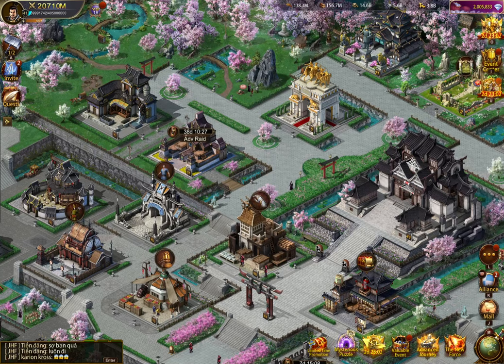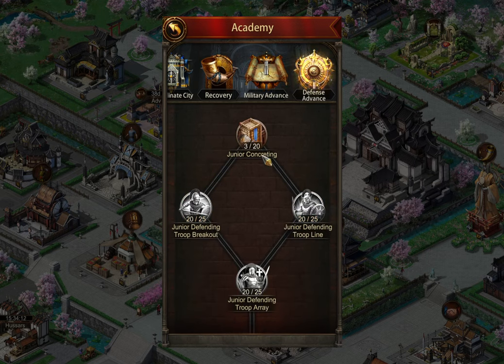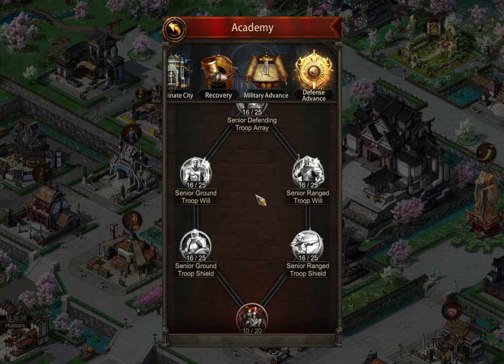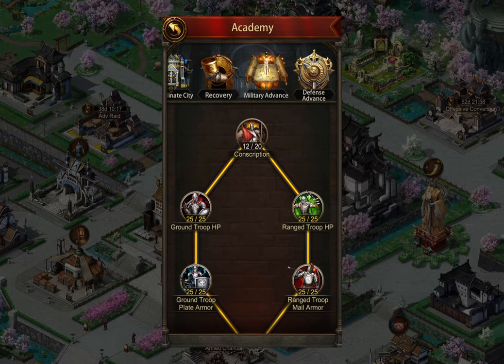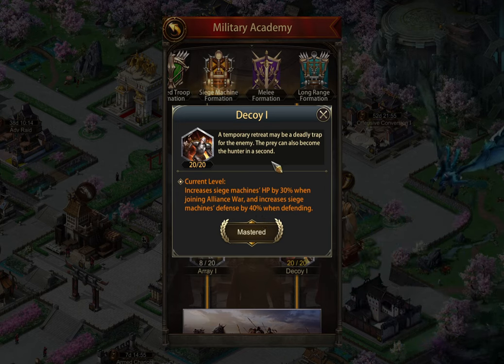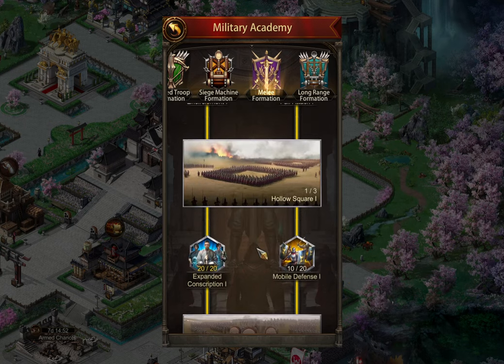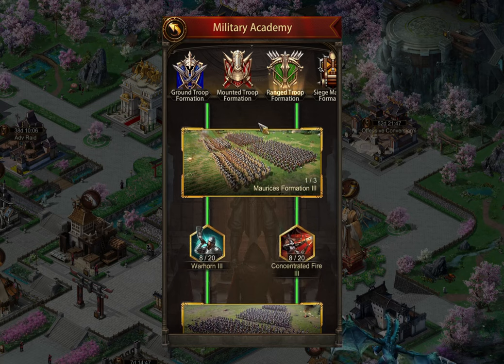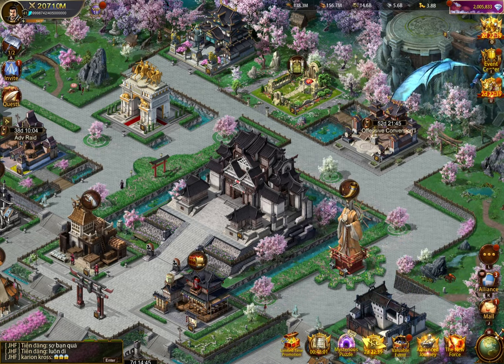Prioritizing Evony Tech Research (For all levels!)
Evony released a TON of new tech with the k45 update. I break down how to decide what to focus on!